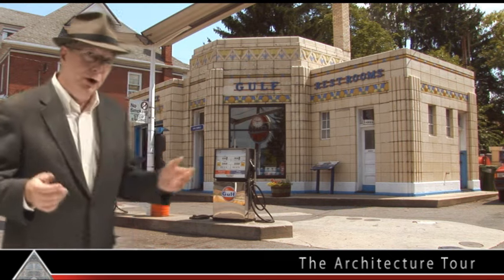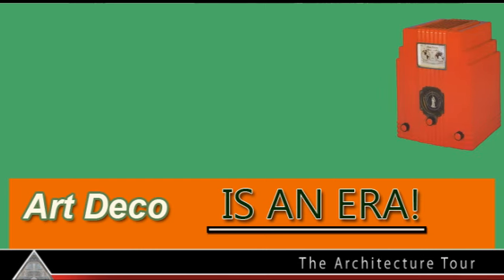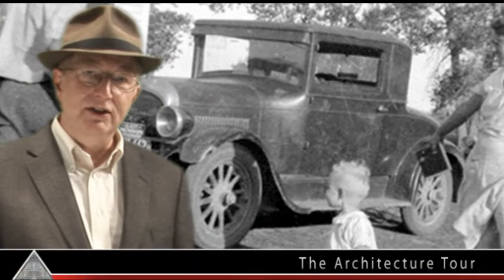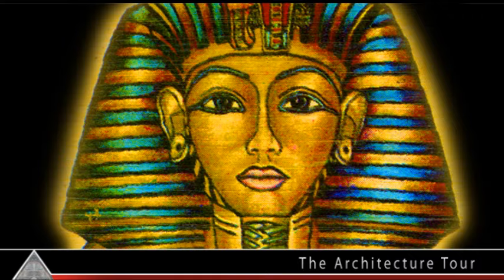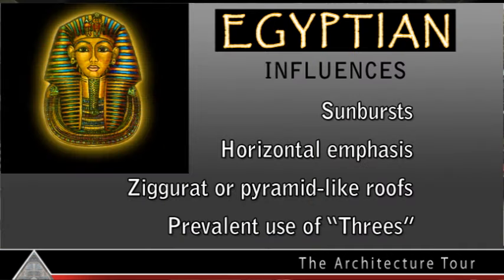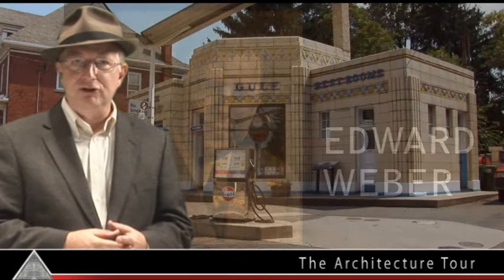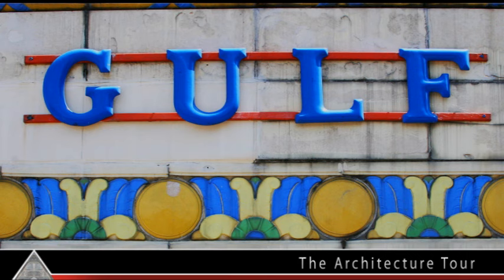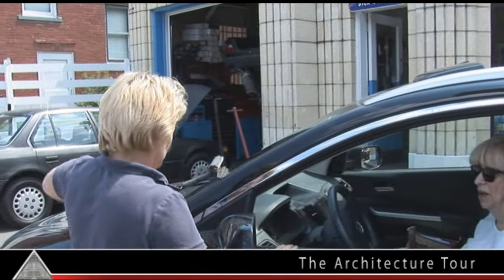5 - Art Deco - The Architecture Tour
Dunkle's Gulf was built in 1933.  This classic example of Art Deco Era design is stop #5 on the tour.